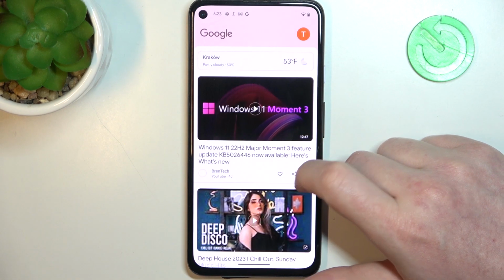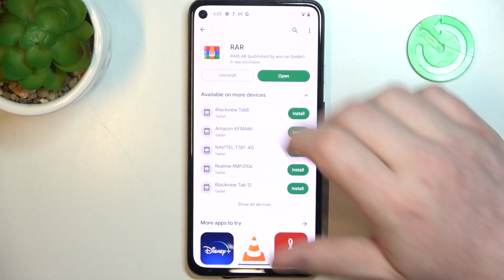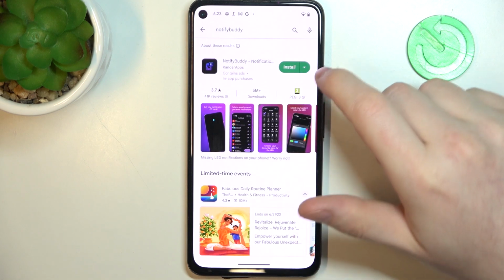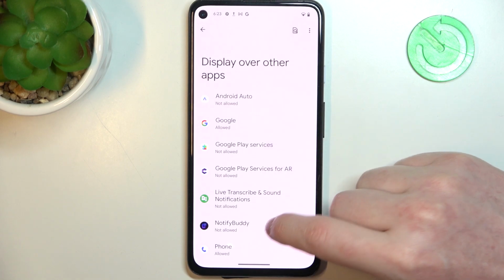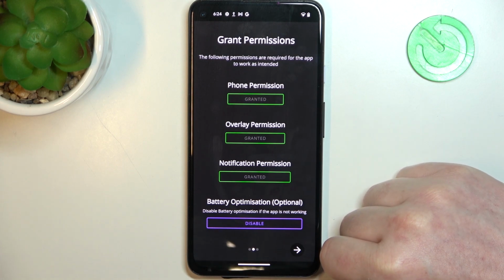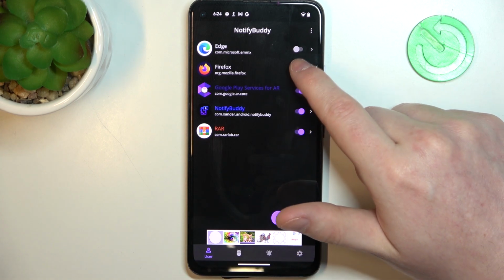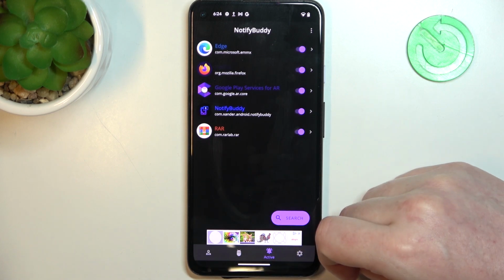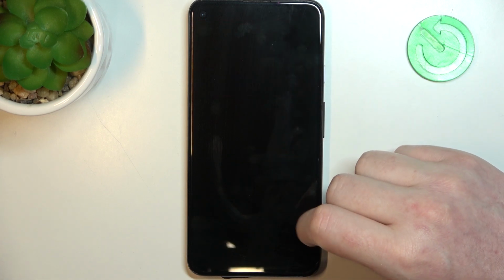Android 14: How To Set Up Custom Led Lamp Notifications?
More details:

Personalize your notification experience on Android 14 by setting up custom LED lamp notifications with this step-by-step tutorial. Discover how to configure your device's LED lamp to emit unique colours and patterns for different types of notifications, allowing you to visually distinguish incoming calls, messages, and app alerts. In this comprehensive guide, we'll walk you through the process of customizing LED notifications to suit your preferences.

How To Activate Custom LED Lamp Notifications on Android 14?
How To Set Up Custom LED Lamp Notifications on Android 14?
How To Activate LED Notification on Android 14?